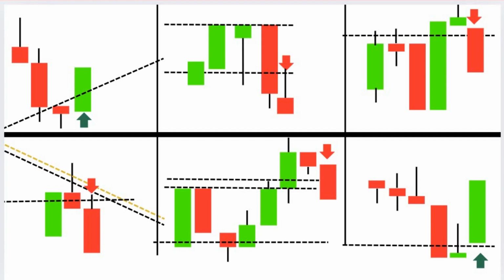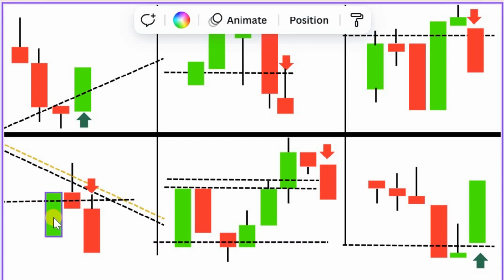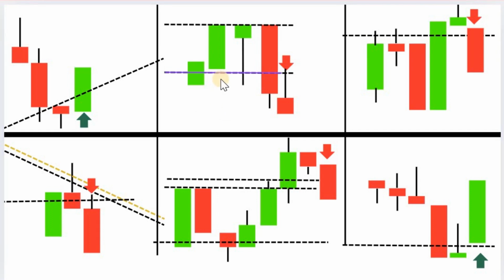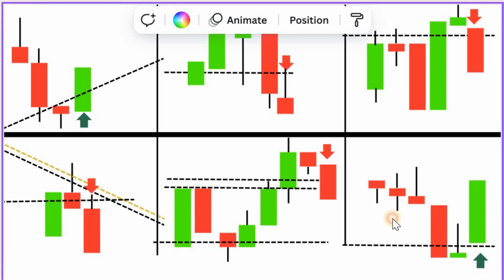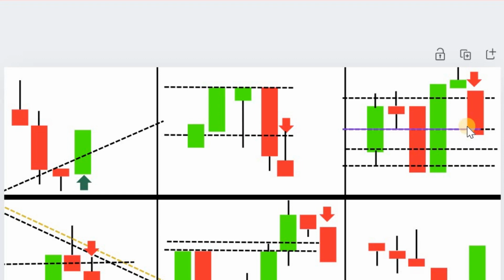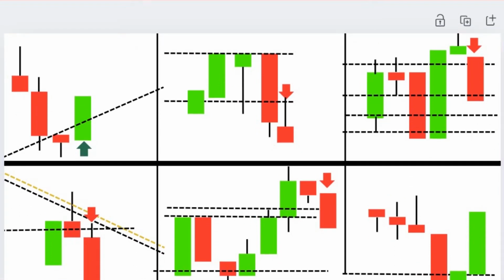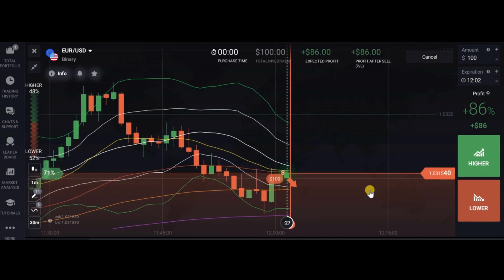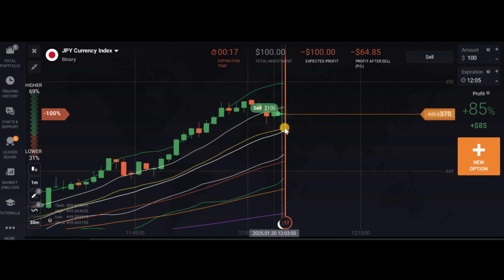💰 Fake Breakout Strategy For Beginners! 📉📈 [Powerful Price Action Trading]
📢 𝗪𝗘𝗟𝗖𝗢𝗠𝗘 𝗧𝗥𝗔𝗗𝗘𝗥𝗦! 🚀

𝗧𝗛𝗘 𝗩𝗜𝗗𝗘𝗢 𝗬𝗢𝗨 𝗔𝗥𝗘 𝗪𝗔𝗧𝗖𝗛𝗜𝗡𝗚 𝗜𝗦 𝗧𝗜𝗧𝗟𝗘𝗗: 💰 Fake Breakout Strategy For Beginners! 📉📈 [Powerful Price Action Trading]

👉 Are you tired of entering trades just to see the market reverse against you? 😰 Don’t worry! 📢 In this video, I dive deep into the Fake Breakout Price Action Trading Strategy — a powerful technique that can help you identify and capitalize on market reversals. 💰📉📈

💡 𝗜 𝗪𝗜𝗟𝗟 𝗦𝗛𝗢𝗪 𝗬𝗢𝗨:
✅ How to spot fake breakouts before they happen. 🕵️‍♂️
✅ How to trade them effectively with precision. 🎯
✅ Step-by-step execution using live examples. 📊

By the end of this video, you’ll confidently apply this strategy in your own trading journey! 🚀

💡 𝗪𝗛𝗔𝗧 𝗬𝗢𝗨'𝗟𝗟 𝗟𝗘𝗔𝗥𝗡:
1️⃣ How to identify fake breakouts using key price action signals. 🔍
2️⃣ The best entry and exit strategies for trading fake breakouts. 🎯
3️⃣ Risk management techniques to protect your trades. 💼
4️⃣ Real-world examples to solidify your understanding. 📈

📈 Whether you’re a beginner or an experienced trader, this video will equip you with the tools to take your trading to the next level. 🙌

Don’t miss out on this opportunity to master one of the most effective trading strategies in the market!

🎬𝗦𝗨𝗚𝗚𝗘𝗦𝗧𝗘𝗗 𝗩𝗜𝗗𝗘𝗢𝗦 𝗙𝗢𝗥 𝗬𝗢𝗨:
Don't forget to watch 📽 Our other videos. Please check them out :

🔎𝗥𝗘𝗟𝗘𝗩𝗔𝗡𝗧 𝗞𝗘𝗬𝗪𝗢𝗥𝗗𝗦:
OT JOSH,Trading strategies by OT JOSH,Fake Breakout Strategy For Beginners,Powerful Price Action Trading,Fake Breakout TRAP,Fake Breakout TRICKS,Fake Breakout Secrets for Beginners,Trading Strategy for Beginners,Beginner’s Price Action Strategy,Master The Fake Breakout,Market Reversals,Learn to trade,Trader Mindset,Beginner trading